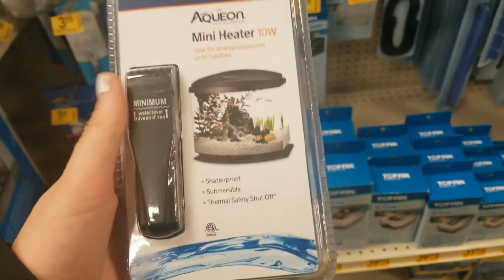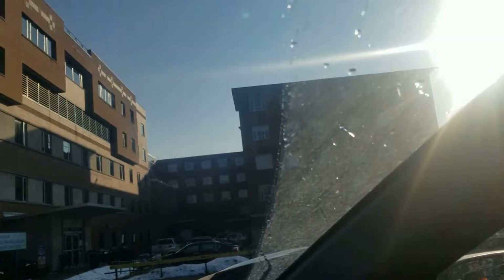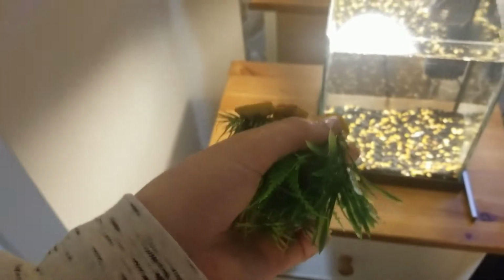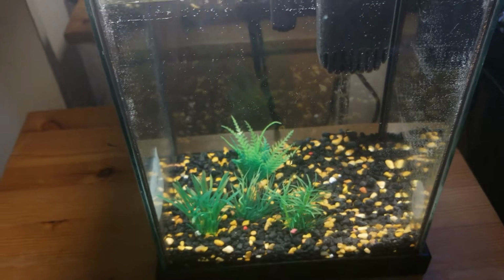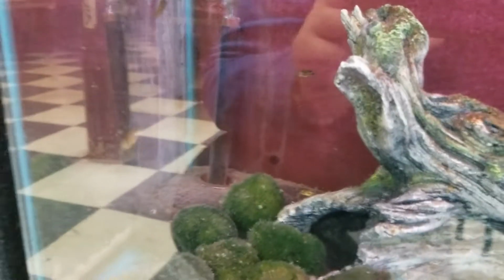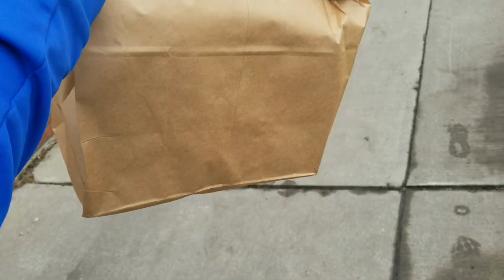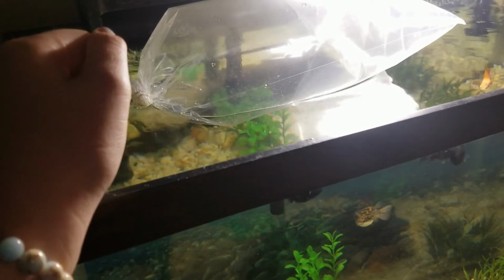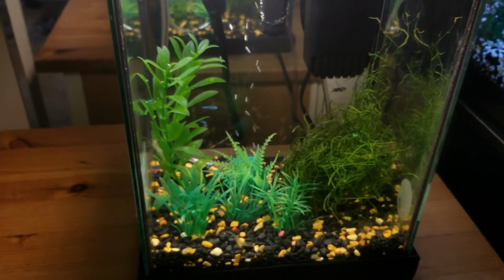NEW pea puffer tank !!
Created a new pea puffer tank ! i love puffers so i hope you guys enjoy !